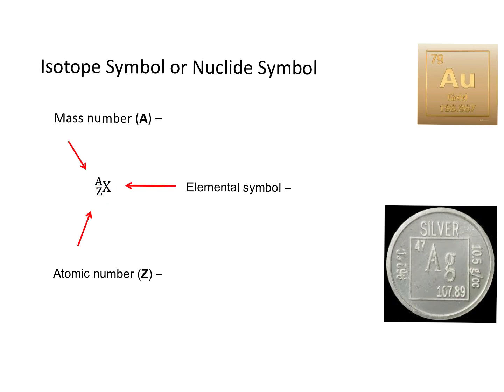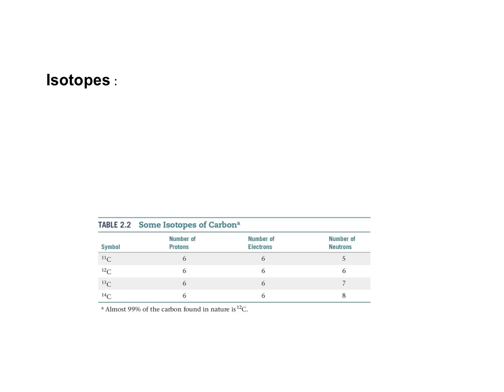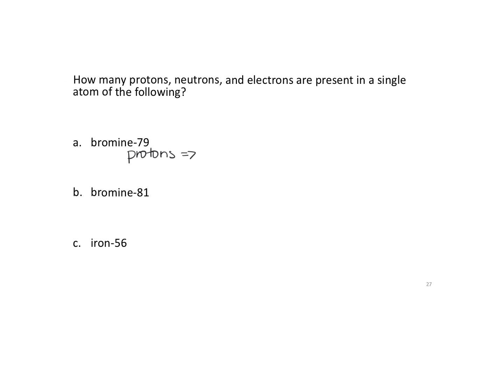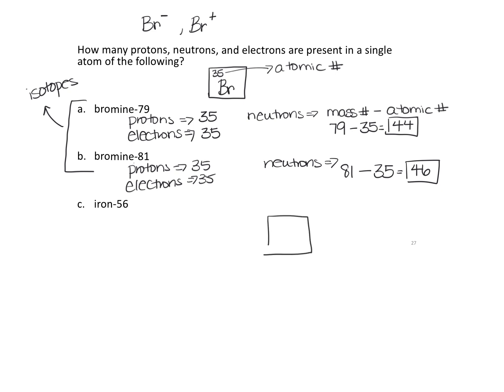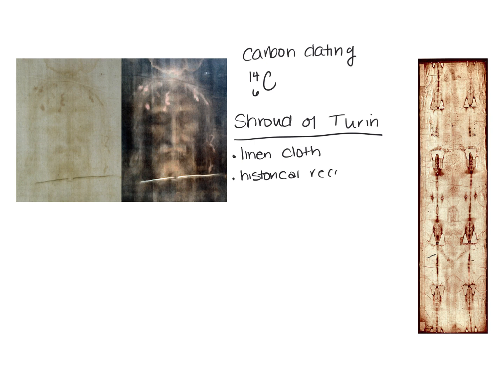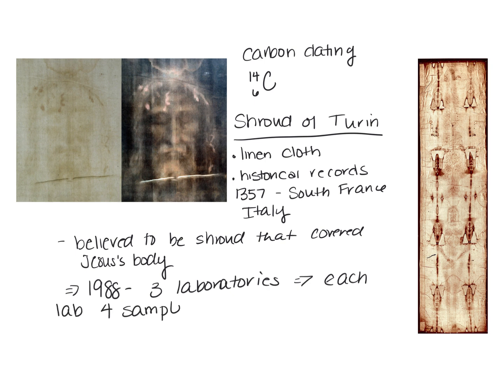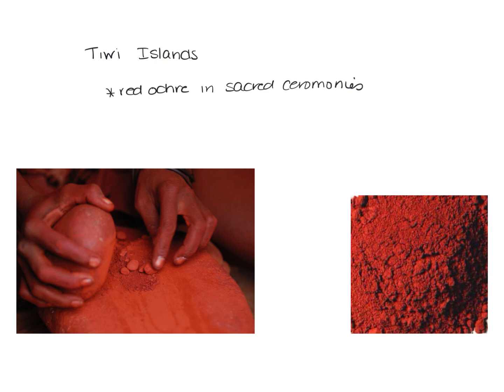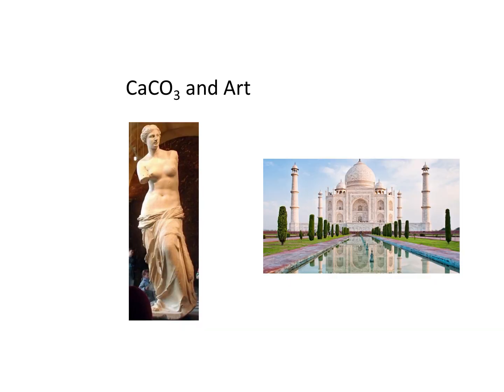Module 1 Atomic Structure